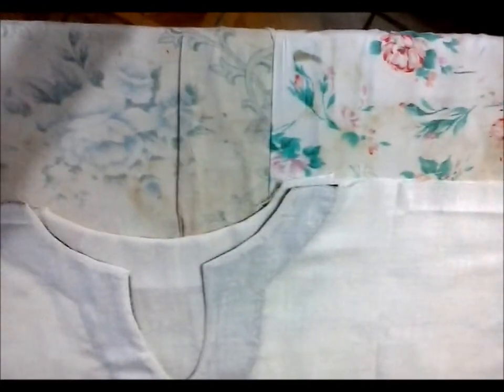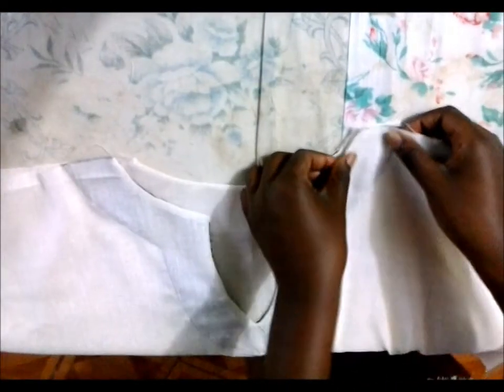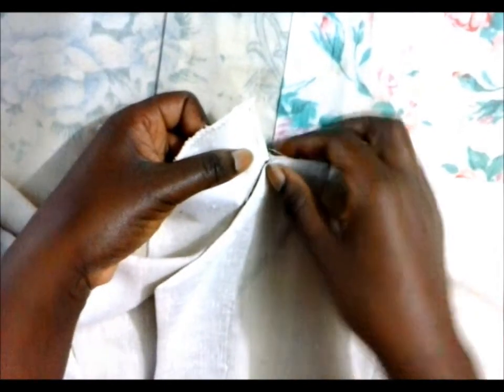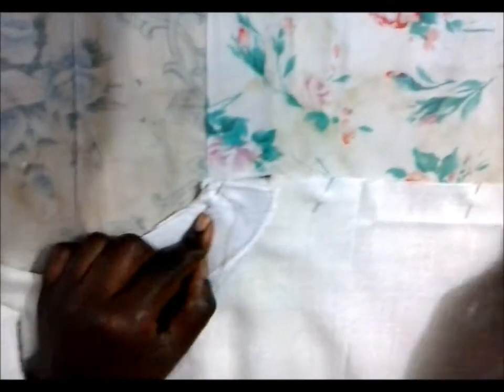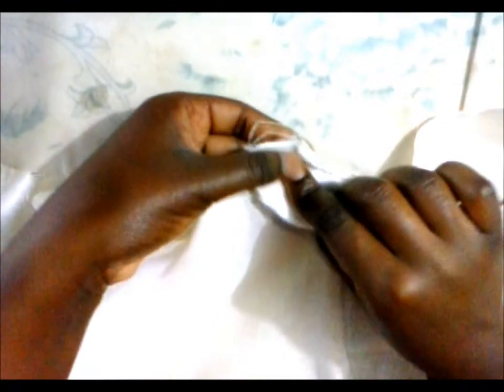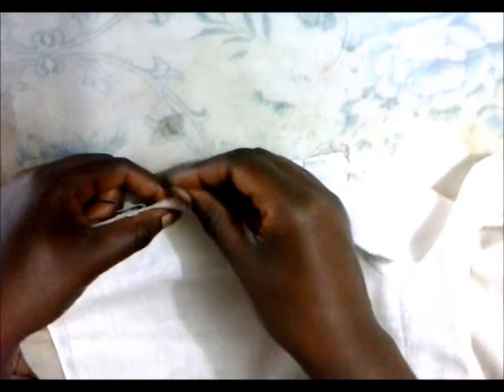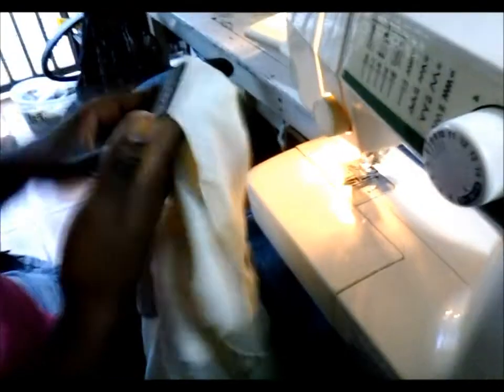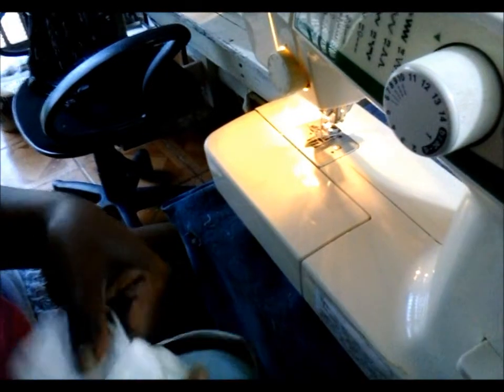sewing tip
sewing tips for  sewing shoulder seams